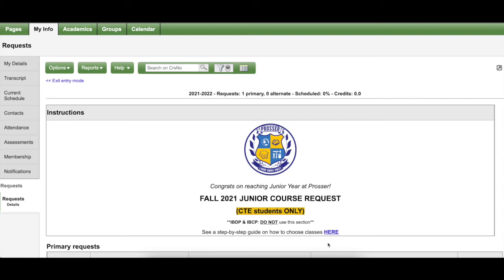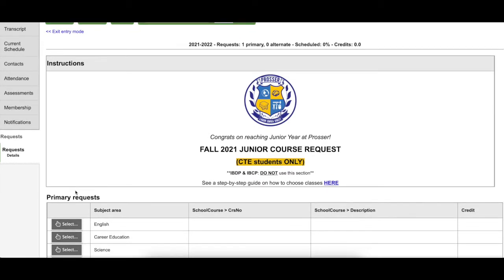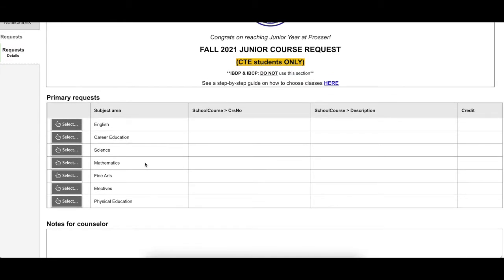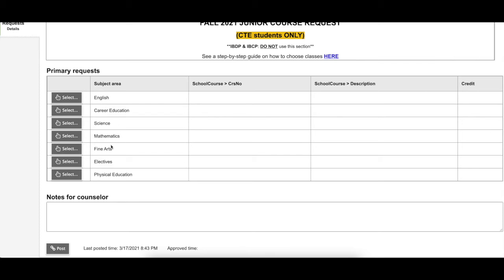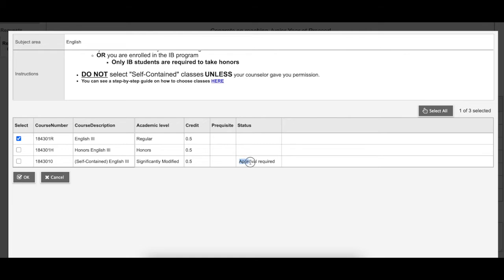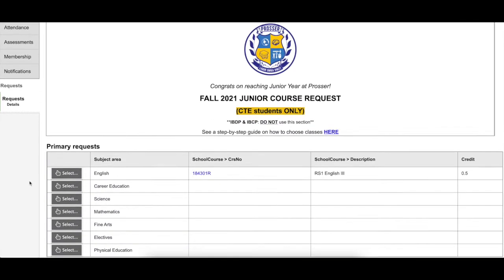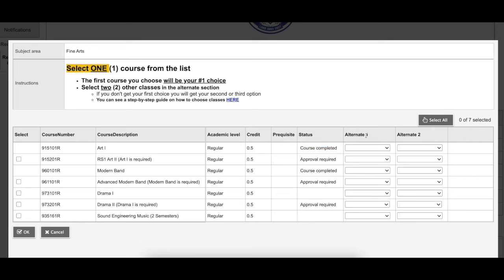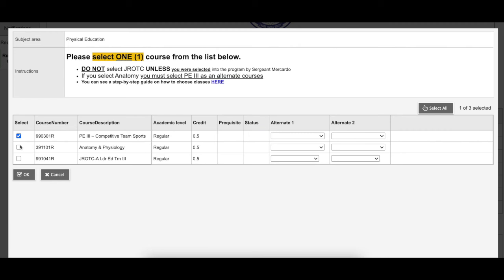Prosser Career Academy – Student Course Request How-To Video